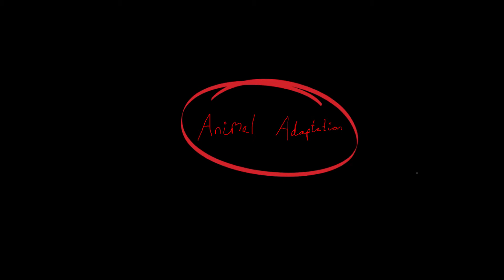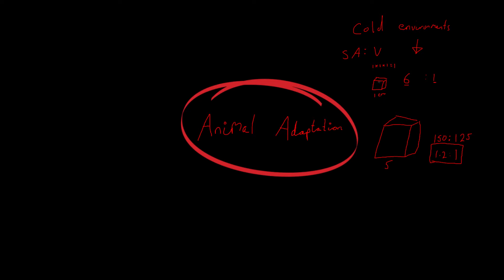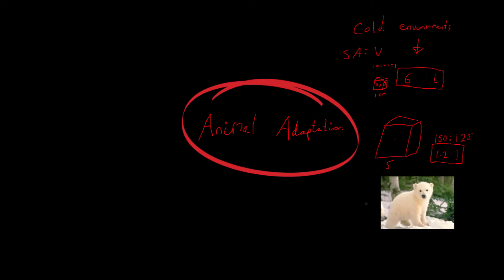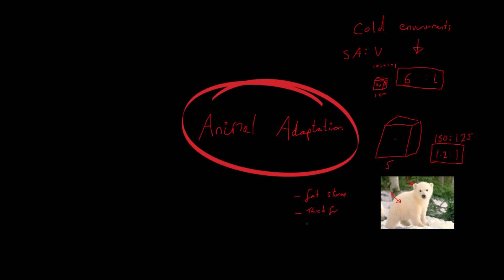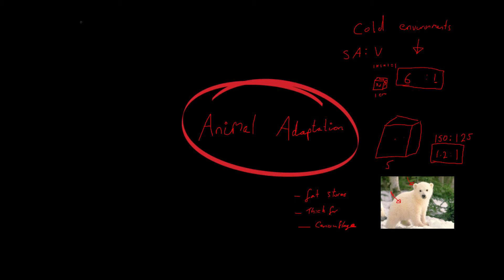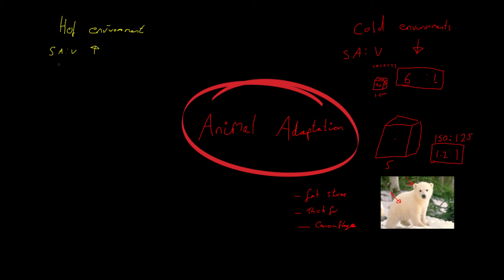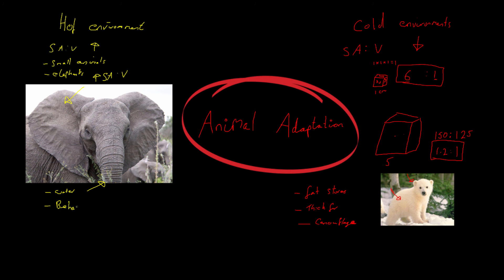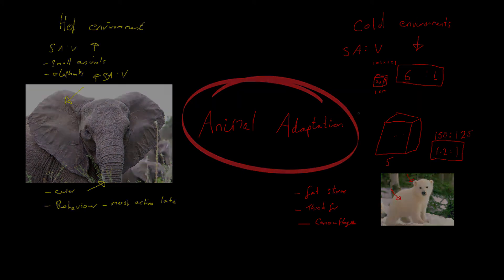Animal Adaptations - AQA Biology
In this video we take a look at the adaptations that different kinds of animals have developed in order to survive and thrive in very different environments. We will never (hopefully) find an elephant in the Arctic, and we take a look at the science behind what makes animals best suited to their environments.